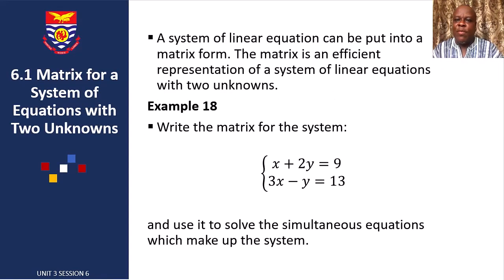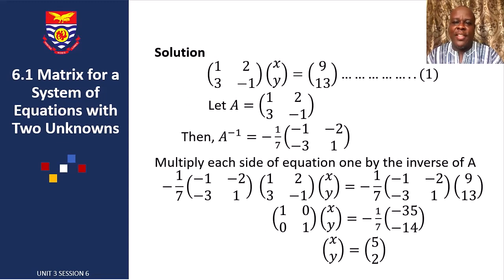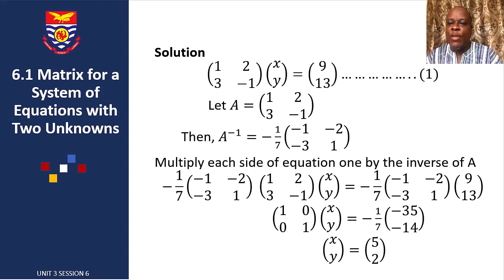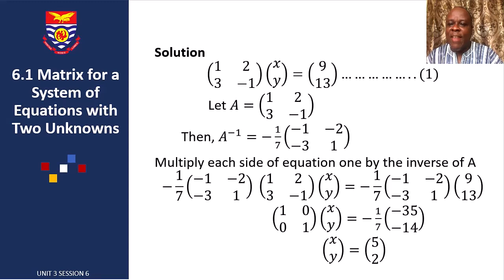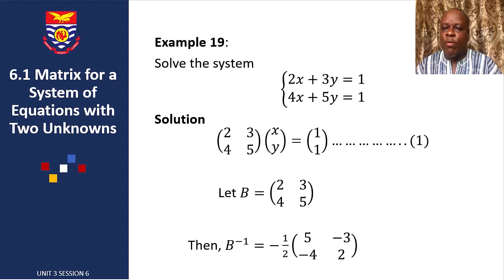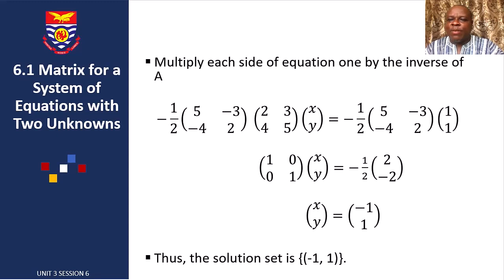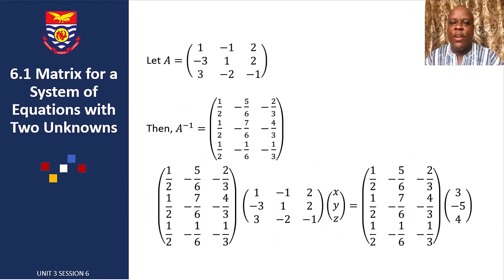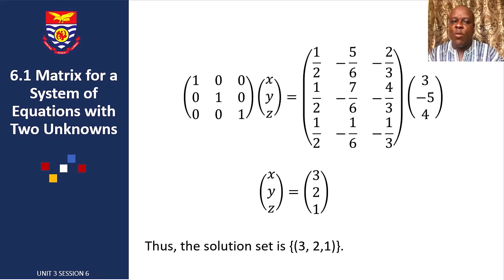Algebra and Trigonometry Unit 3 Session 6